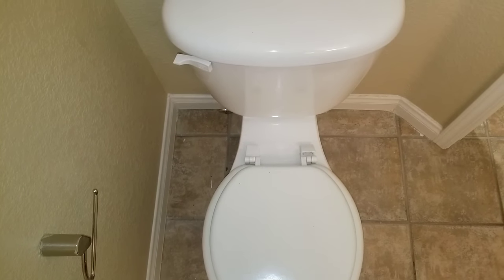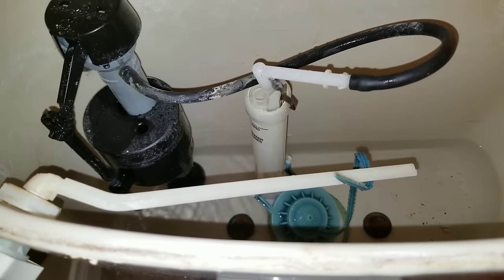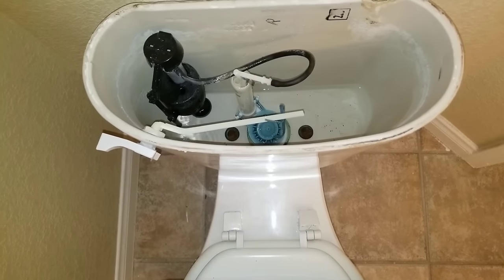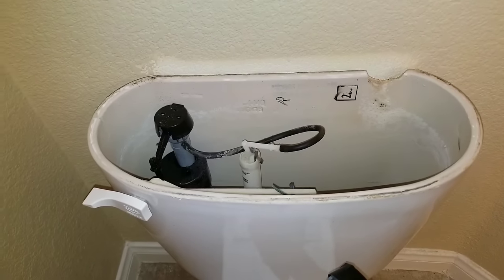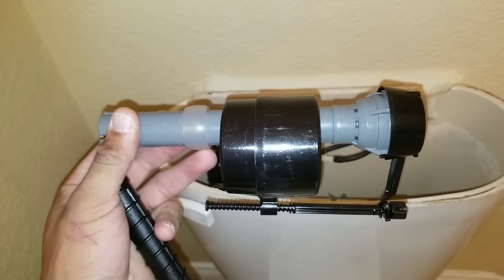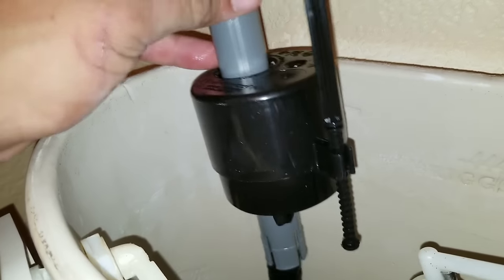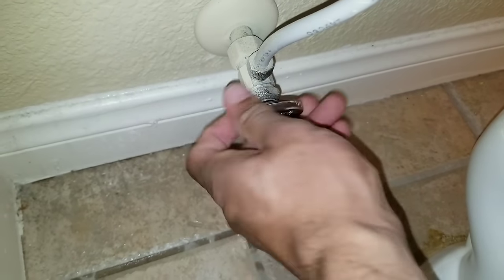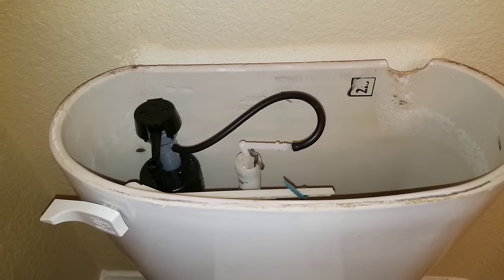Toilet Not Filling up With Water? Here's Why!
The title is self explanatory. Straight to the point ... here is the problem here is how you fix it.. :)